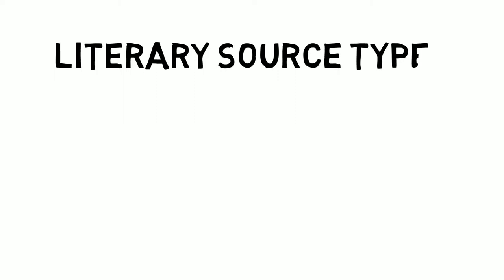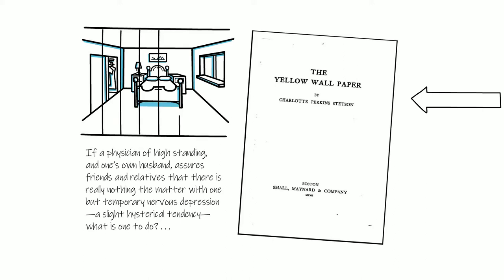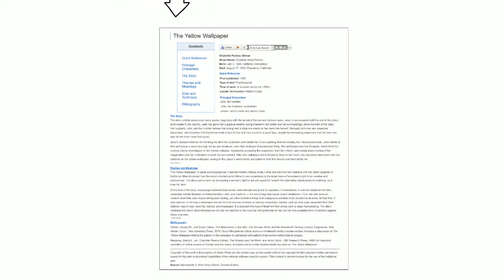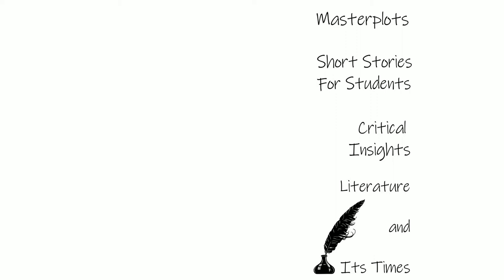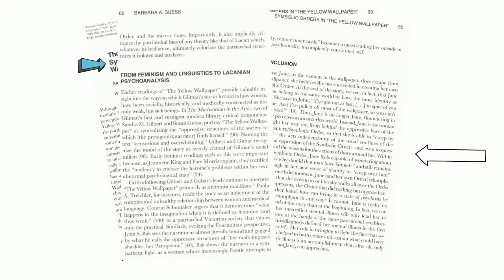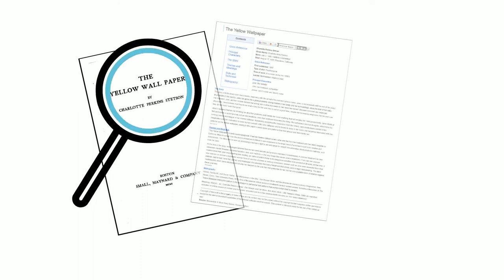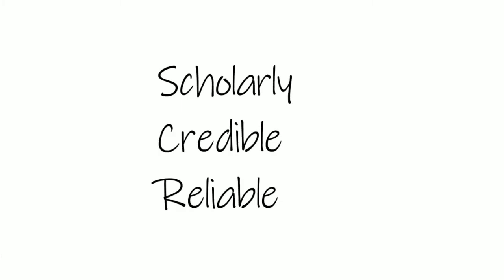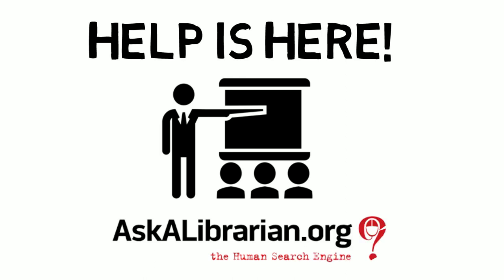Literary Source Types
00:00 Welcome
00:26 Primary sources, definition and examples
01:17 Secondary sources, definition and examples
01:46 Biographies
02:04 Work overviews
02:43 Topic and theme overviews
03:15 When to use overviews
03:35 Literary criticism/critical articles
03:52 Critical lens
04:01 Important tips/how to use criticism and critical articles
05:18 Critical articles from peer-reviewed journals
05:38 Scholarly, credible, reliable?
06:12 Summary
06:50 Ask a librarian to help you find your sources!
06:55 Credits